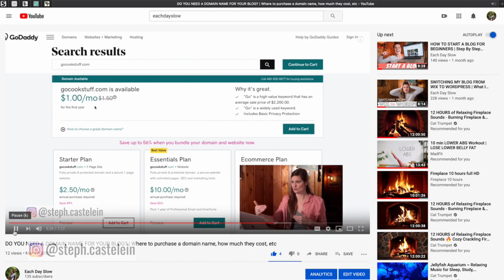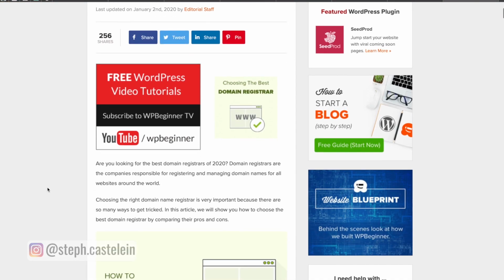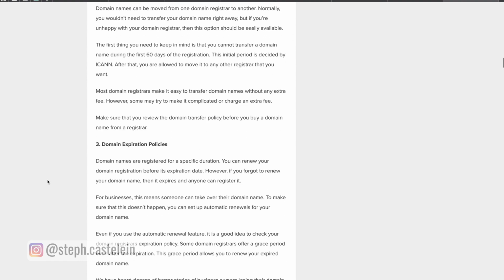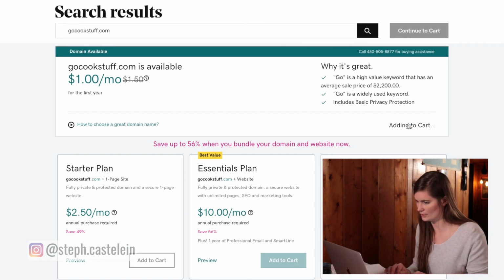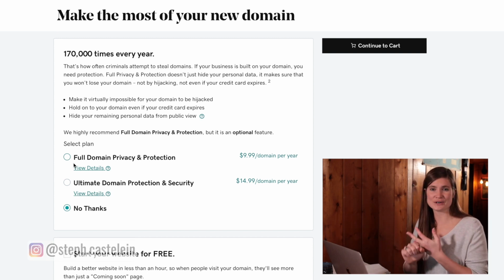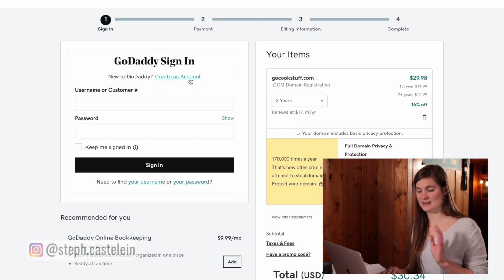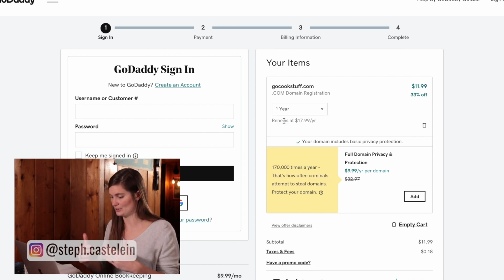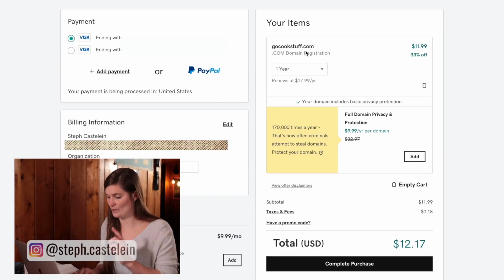How To Buy A Domain Name On GoDaddy | A step-by-step tutorial to purchase and register a domain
A quick step-by-step tutorial showing you how to purchase a domain name on GoDaddy! Easy to follow so you can build your website and blog as soon as possible.

GEAR I USE:
►My Camera
►The lens I use
►Action camera
►Light Kit
►SD Card
►Home Hard Drives
►Travel Hard Drives
►Favorite Backpack